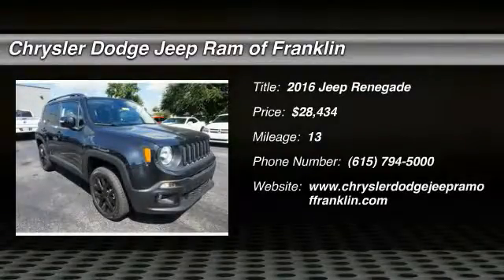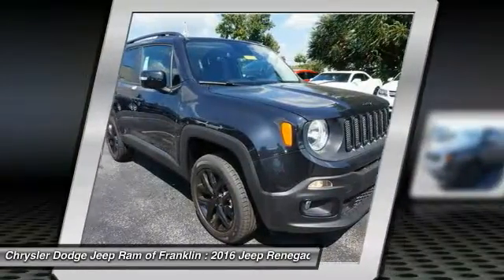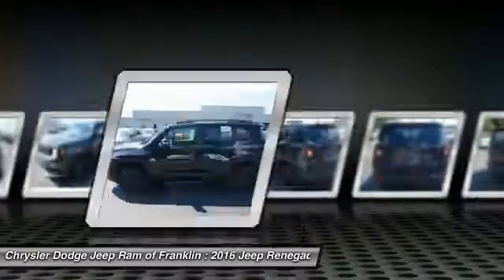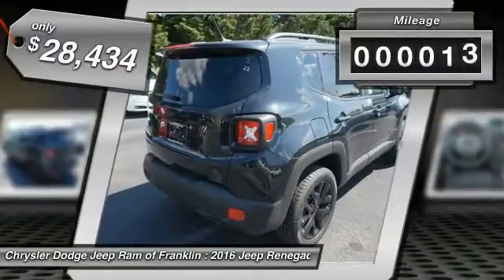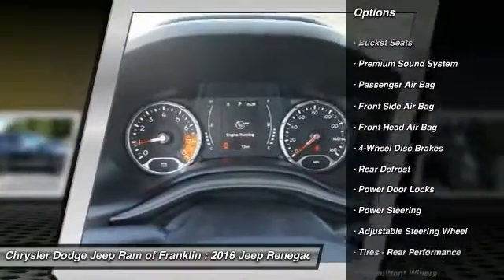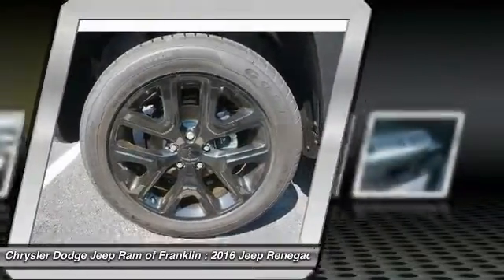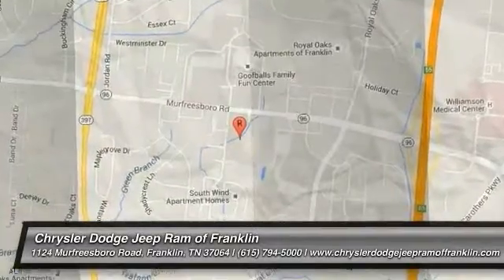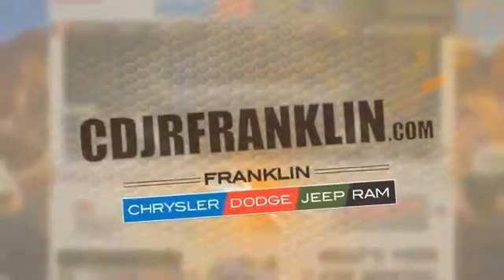2016 Jeep Renegade Franklin TN PD39777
2016 Jeep Renegade Justice 4WD

Pick up this Carbon Black Metallic 2016 Jeep Renegade, available today at Chrysler Dodge Jeep Ram of Franklin. Featuring Automatic transmission, it has 13 miles. This could be the one you've been searching for.